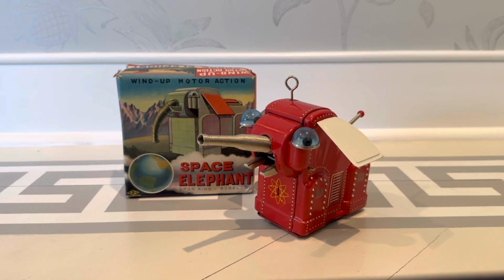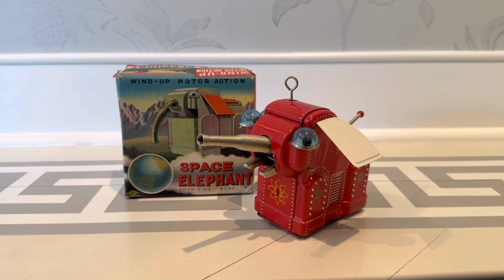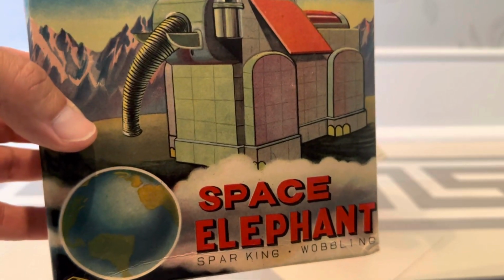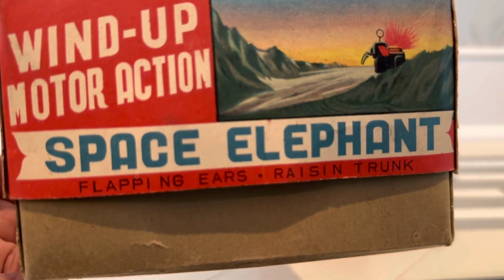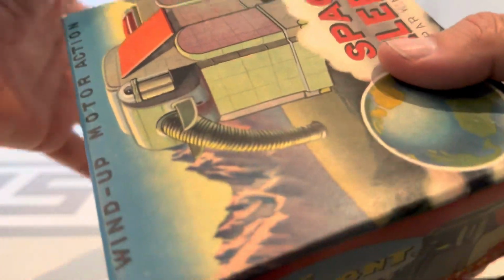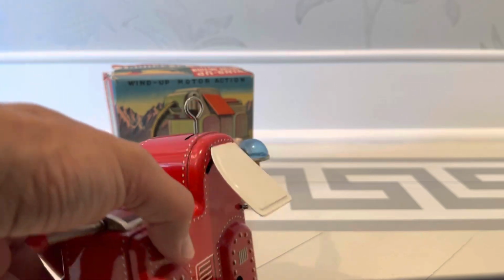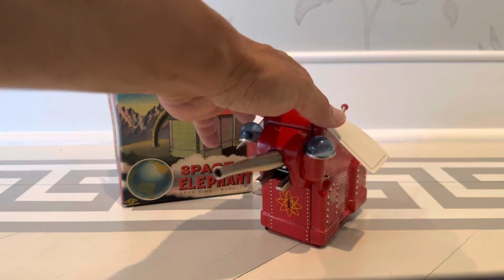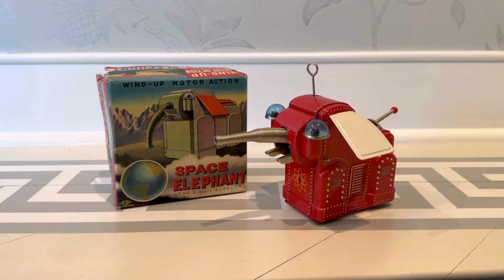It only took 22 years to find an original space elephant box! 😵‍💫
1950’s KO Japan